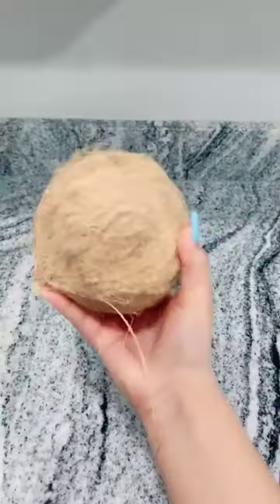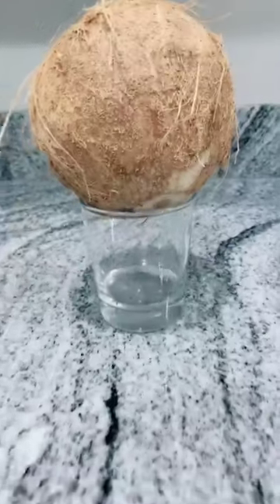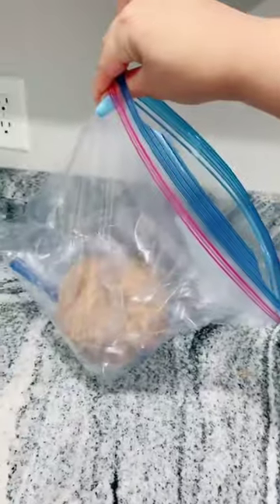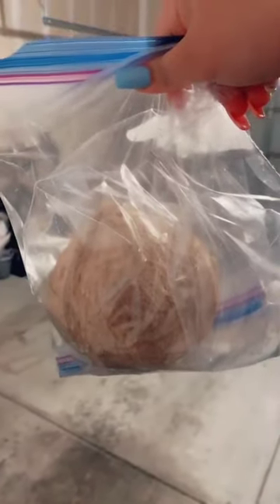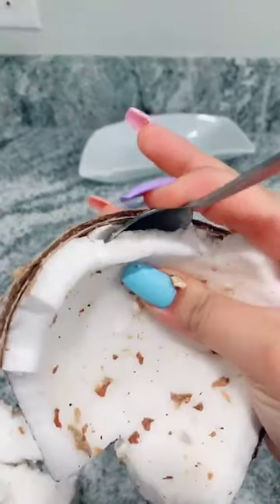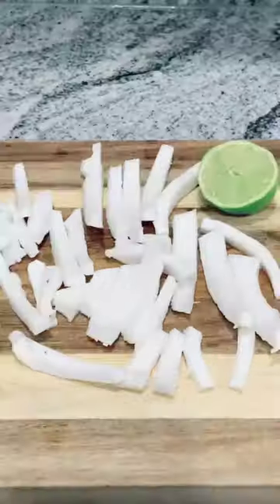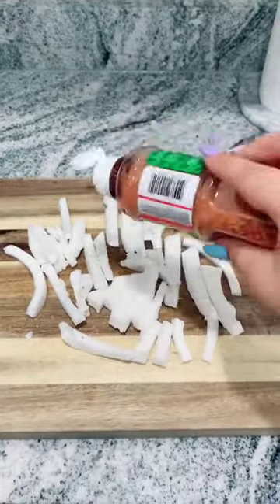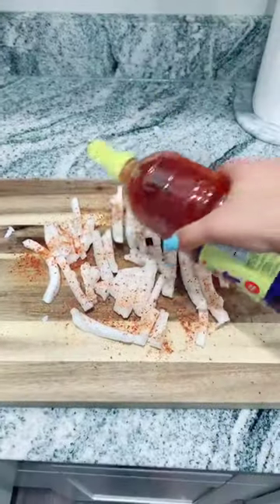recipe short shorts